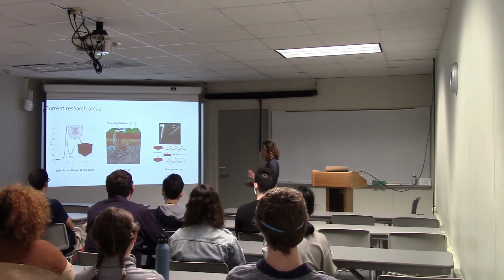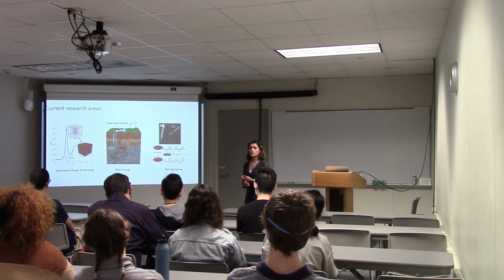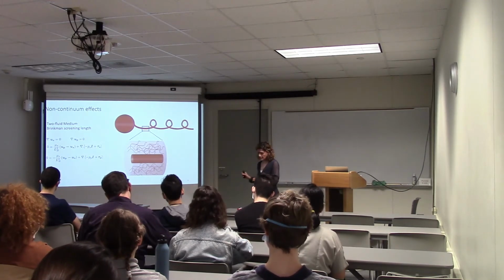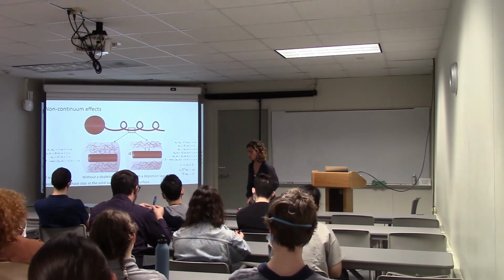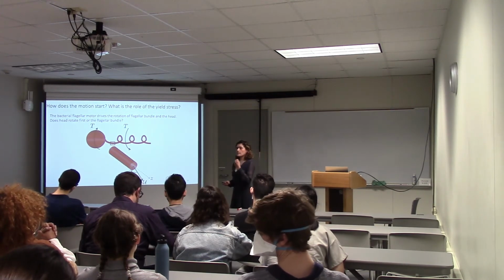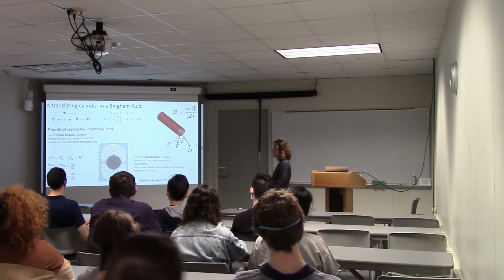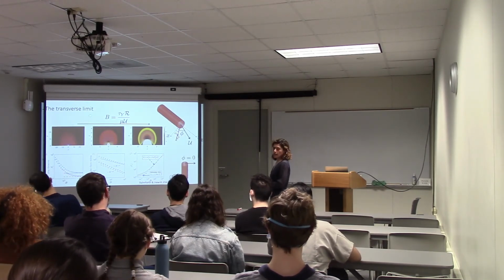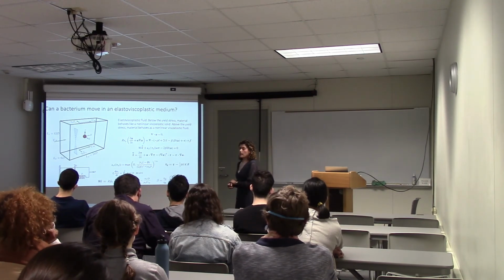CAM Colloquium March 18, 2022 Sarah Hormozi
Abstract: Bacterial swimming in complex biological fluids such as mucus contributes to the virulence of pathogenic bacteria by allowing them to reach the plasma membrane of susceptible cells and cause systemic infections. In addition, motile nonpathogenic bacteria or synthetic swimmers may provide a route for drug delivery through mucus. Therefore, a fundamental understanding of how the rheology and properties of biological fluids affect the bacteria swimming could inform therapies by changing the properties of mucus, optimizing the design of synthetic swimmers, or developing gene regulatory programs for bacteria. Viscoelasticity is one of the notable rheological properties of biological fluids and fluid mechanics have taken a keen interest in understanding motility in continuum viscoelastic fluids. However, the scientific community has disregarded two critical facts. First, biological fluids such as mucus exhibit yield stresses, which complicates the constitutive laws by imposing a singularity on the governing equations and determines the feasibility and onset of motion. Second, biological fluids have microstructures on length scales of relevance to the flagellar propulsion. Thus, when a flagellated bacterium swims in such a medium, the cell body and the flagella experience the fluid differently. Investigating the resulting non-continuum effects is extremely challenging and requires integrating across orders of varying length scales (from nm to mm). However, it is essential to include the complexities mentioned above to advance our fluid mechanics understanding of bacterial swimming to a level applicable to biomedicine. In this talk, I will present a mechanistic argument for bacterial motility in mucosal environments, show some preliminary results, and discuss our future research directions.

Bio:
Sarah Hormozi received her M.Sc. in Mathematics and her Ph.D. in Mechanical Engineering from the University of British Columbia. She is an associate professor of Chemical and Biomolecular Engineering at Cornell University. Her expertise lies in complex fluid mechanics, rheology, and soft matter physics. Her research has been recognized by a number of awards, including the National Science Foundation CAREER award and the ACS Petroleum Research Fund Doctoral New Investigator Award. She also serves on the advisory boards of Journals of Physical Review Fluids, Non-Newtonian Fluid Mechanics and The American Institute of Chemical Engineers.